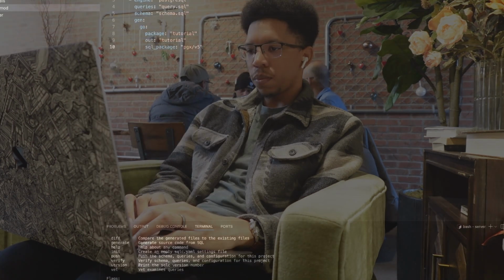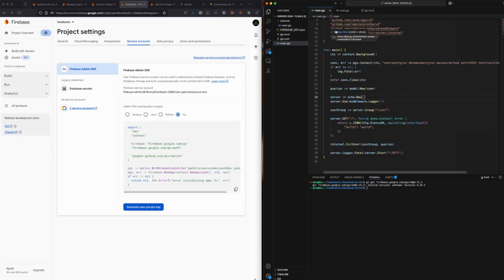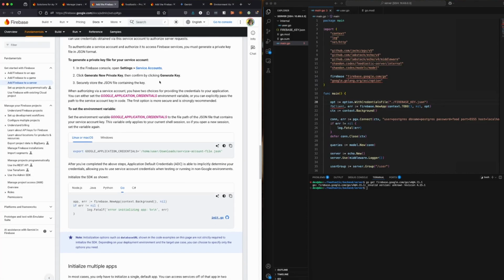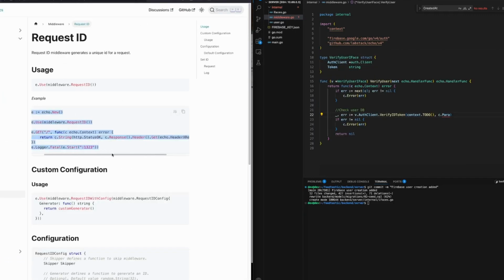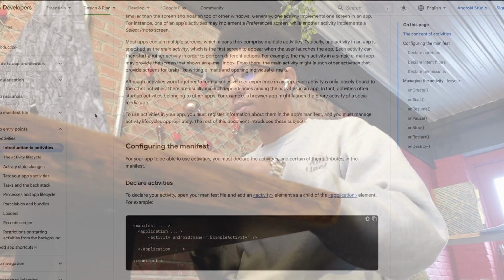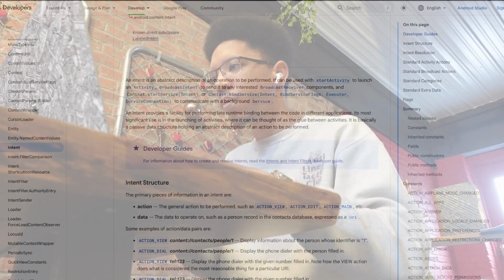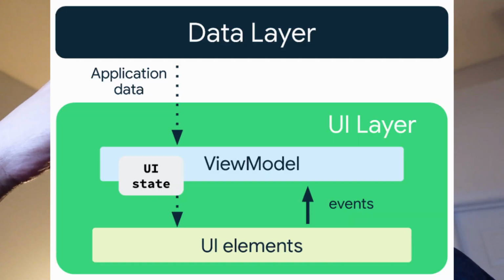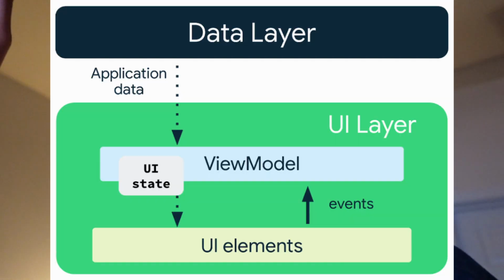So...I am building an app? | Foodtastic Devlog Pt.1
I have decided to fully dive into the world of madness known as app development. Come following along and watch as I am quickly humbled by the process.